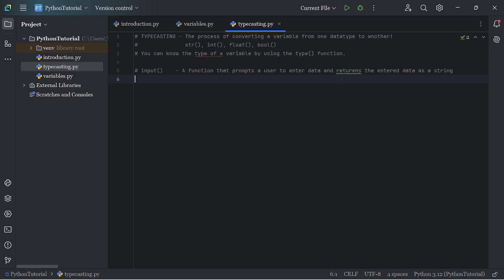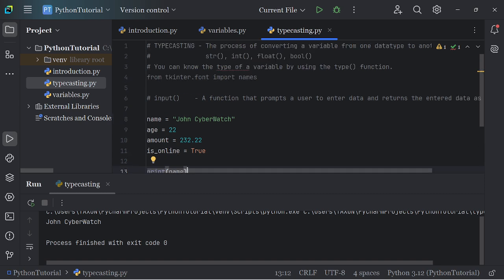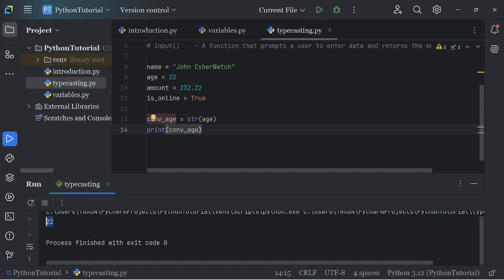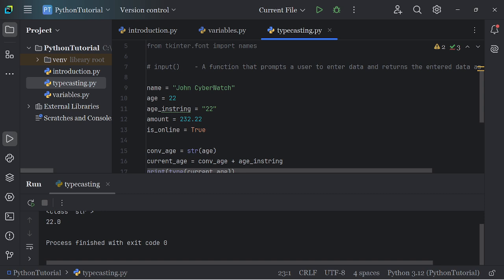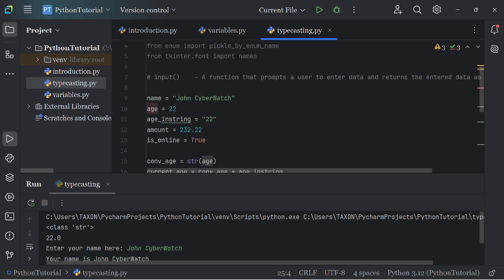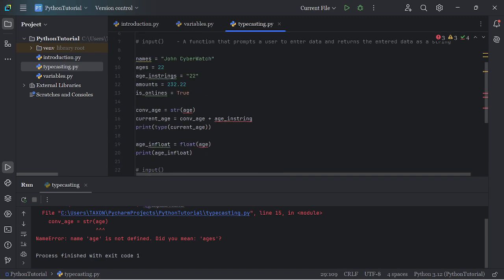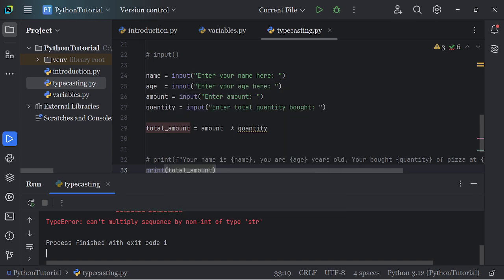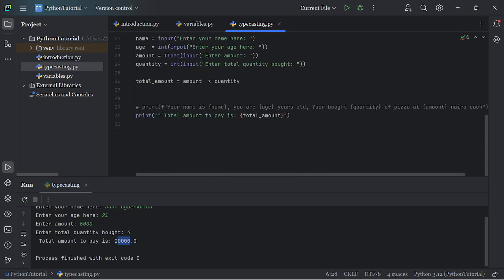Python Tutorial - Typecasting and Input Function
Python Tutorial: Typecasting and Input Functions | Powered by CyberWatch

In this Python tutorial, we’ll explore typecasting and how to use input functions. Learn how to convert data types and accept user input in your programs. This video is perfect for beginners looking to sharpen their Python skills!

🔍 What you’ll learn in this video:

What is typecasting in Python?
How to change data types (e.g., from strings to numbers).
How to use the input() function to get user input.
Practical examples to help you master these concepts.

📺 Powered by CyberWatch – Your go-to for tech education.